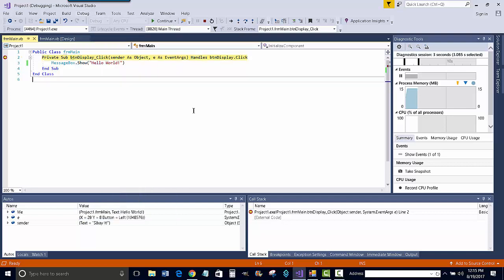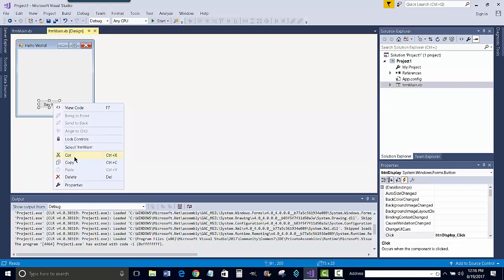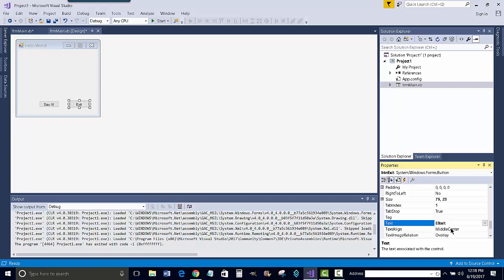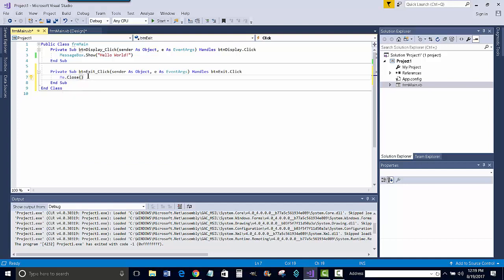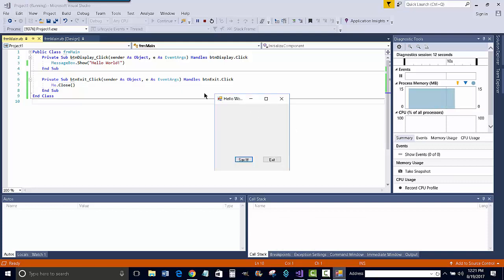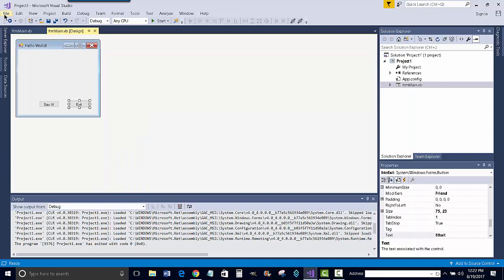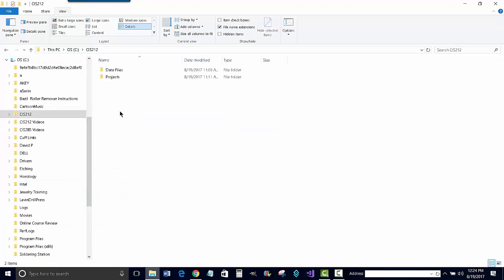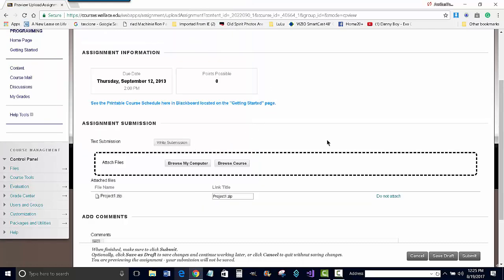Project 1 Part 3